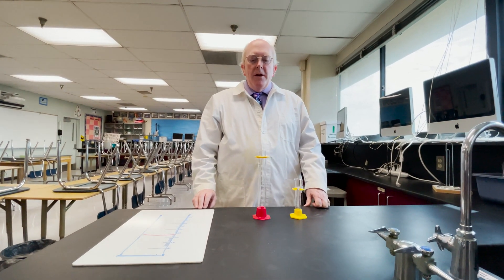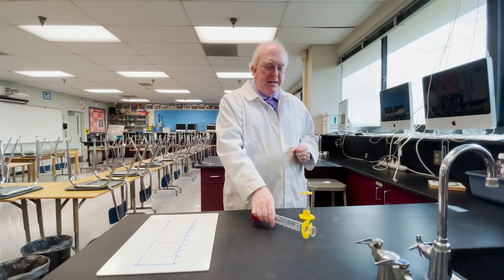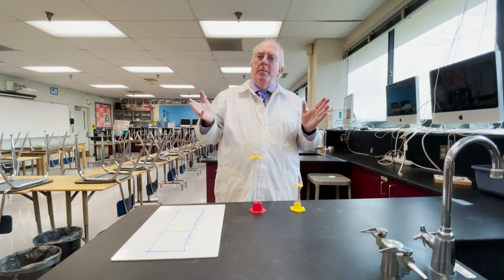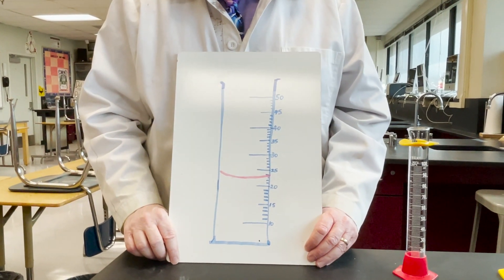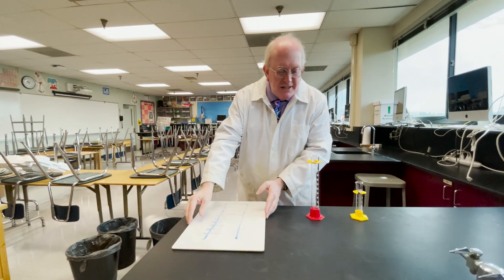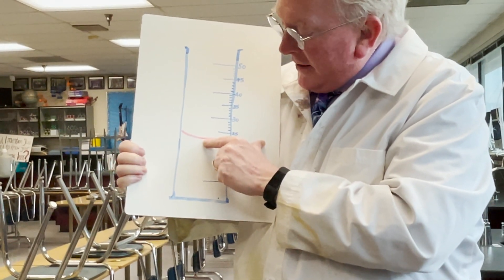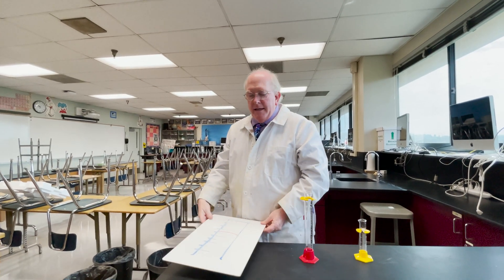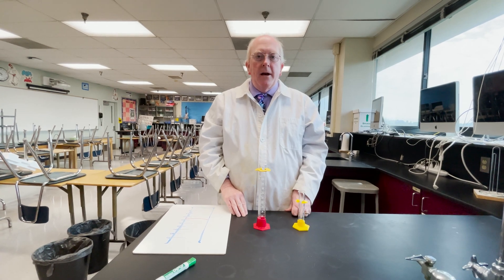How to Read a Graduated Cylinder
A short primer on using a graduated cylinder.